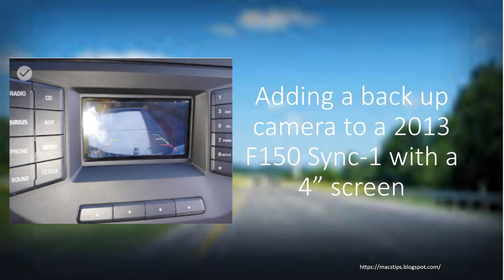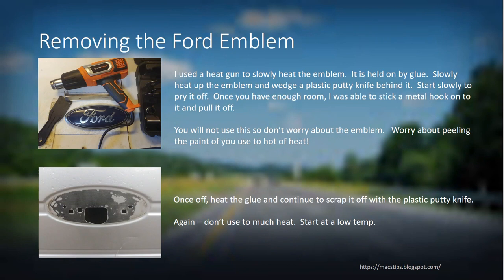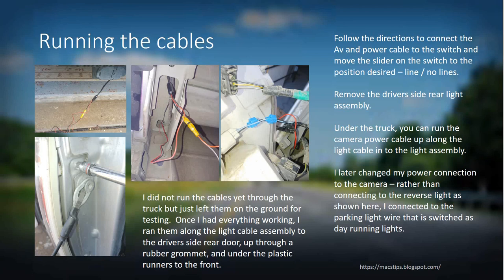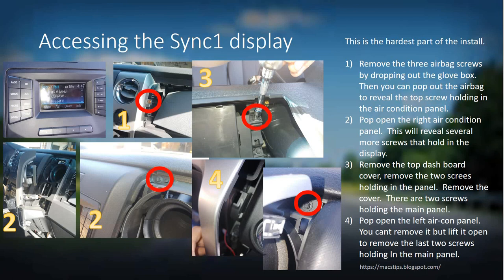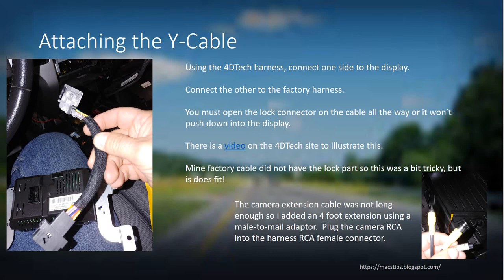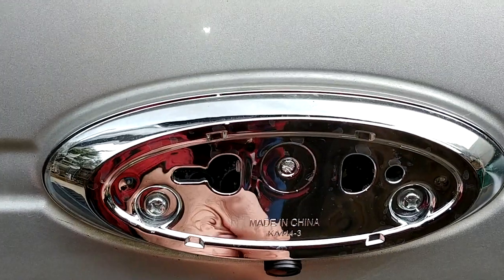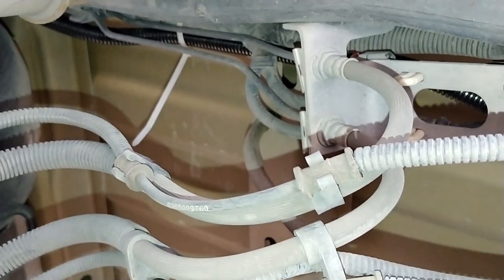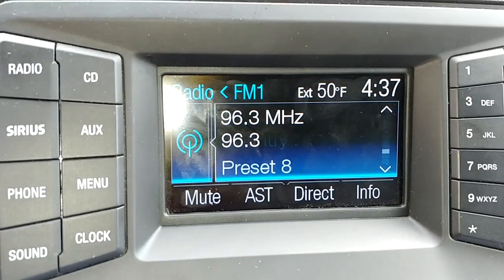Adding a back up camera to a 2013 F150 Sync1 system - Complete Installation using Forscan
How to add a backup camera to a 2013 F150 Sync1 system with  a 4" display.  May work on 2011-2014 F150
Covers:
 - Parts you need - 0:16
- Installing the camera and running cables - 1:25
- Dash removal and installation - 5:50
- Programming with Forscan - 11:20
- Live walk around the truck with further insights - 13:54

What you will need:
Forscan for windows

4Dtech.com - Rear Camera Harness for Sync1 4” screen - $60
Make sure to check your screen for compatibility on the 4DTech sight!

Videosystem Compatible Emblem Backup Camera for F150 F250 F350 F450 F550 Year 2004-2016 - $80 - it appears this model is no longer available so replaced the link with a search.

Veepeak OBDCheck BLE OBD2 Bluetooth Scanner Auto OBD II Diagnostic Scan Tool for iOS & Android, Bluetooth

MAC's how to Tip for more random interesting stuff!